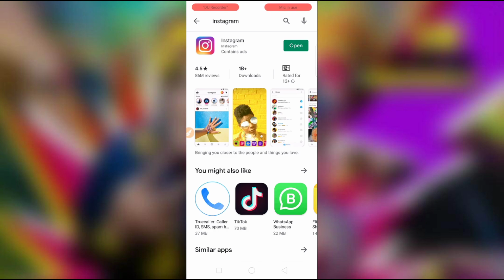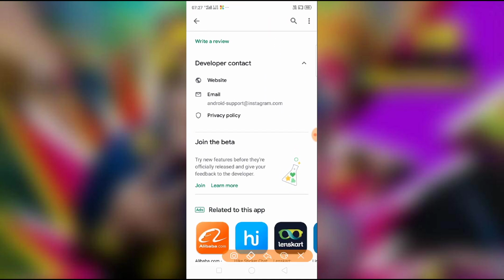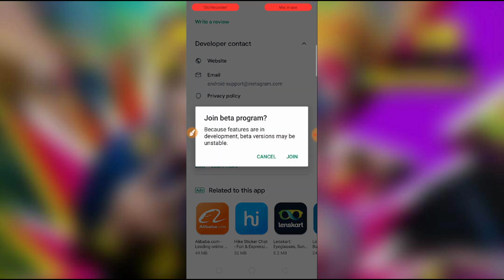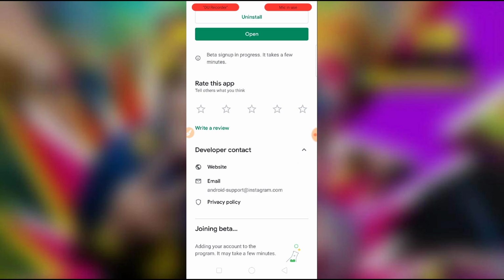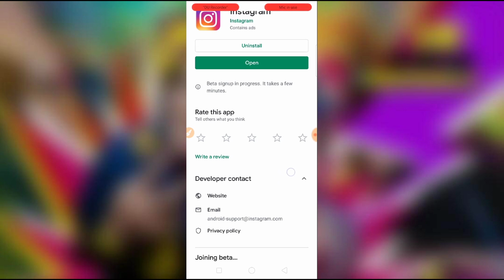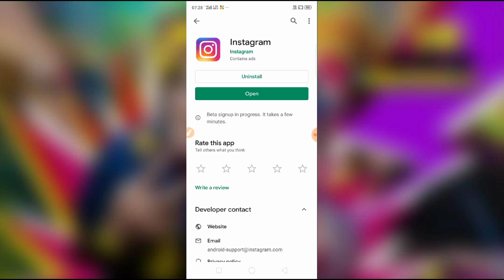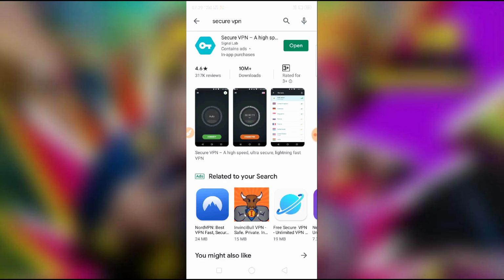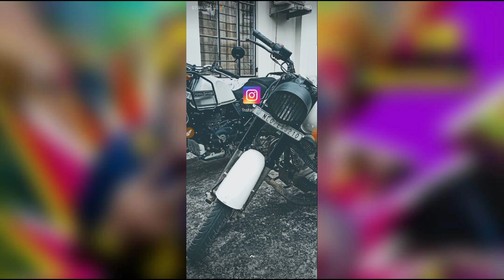How to fix Instagram story countdown feature missing problem 2023